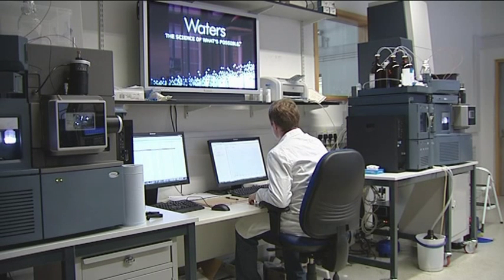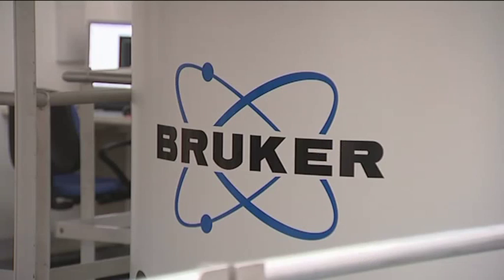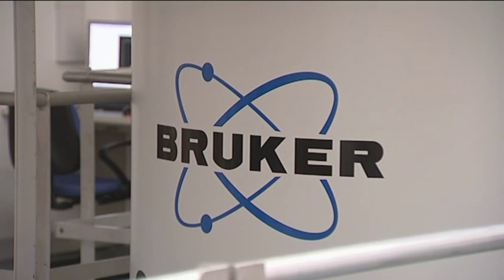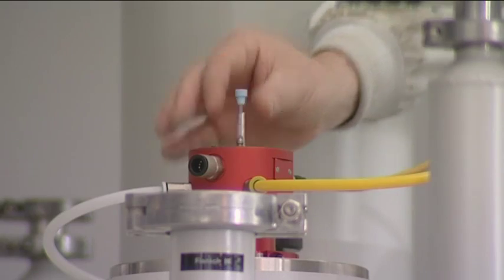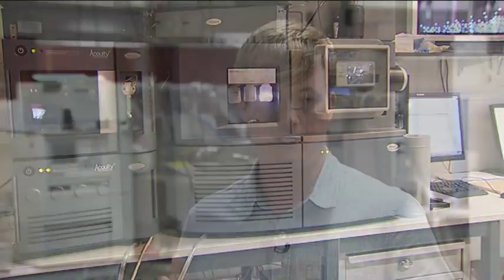New research project to reveal health effects of environmental pollutants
Professor Paolo Vineis and Dr Toby Athersuch explain how the Exposomics project will help us understand the effects pollutants have on the body.